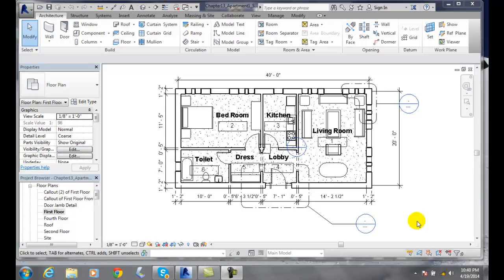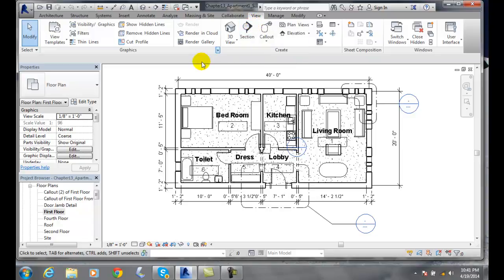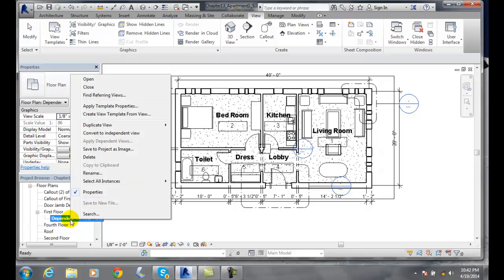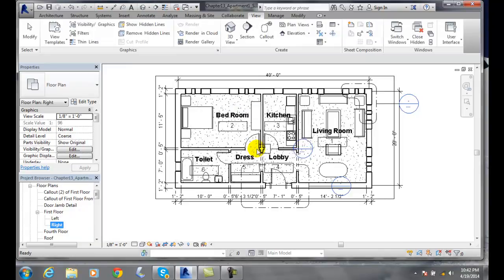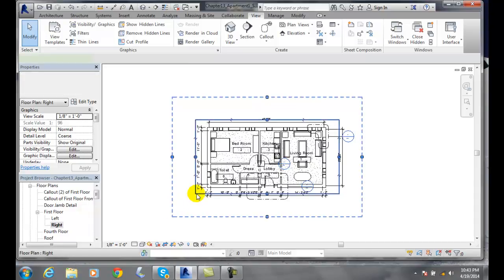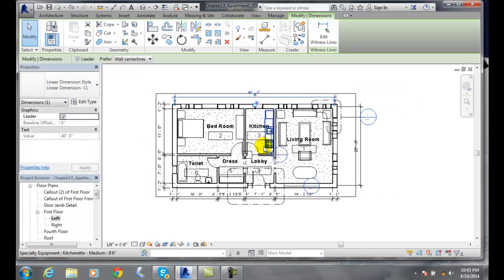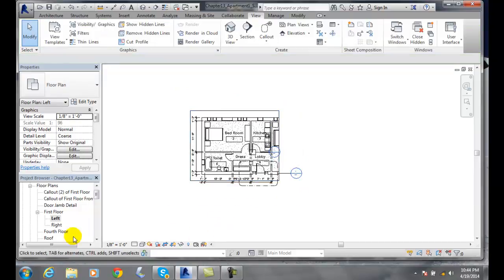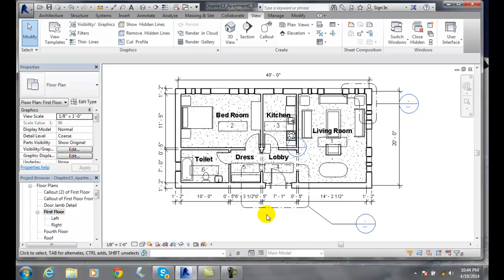Revit 13-09 Creating Dependent Views